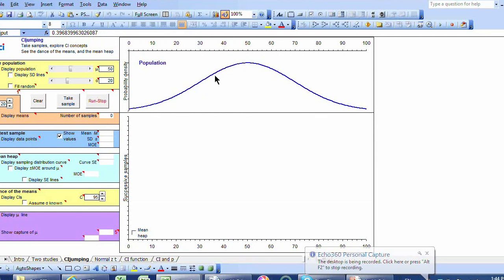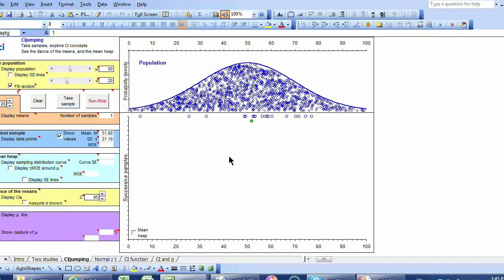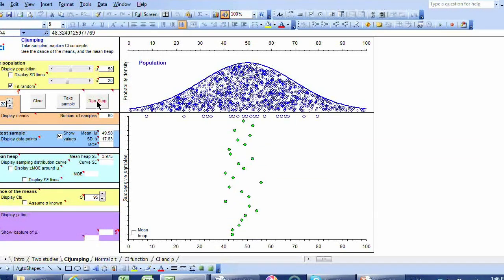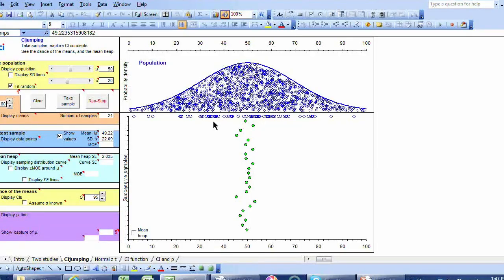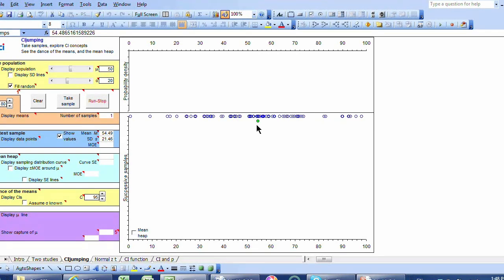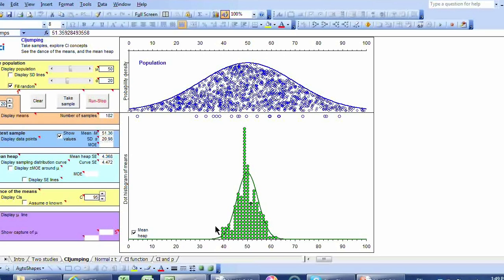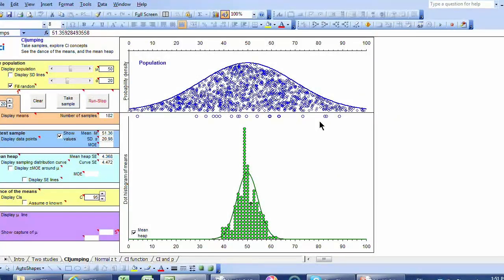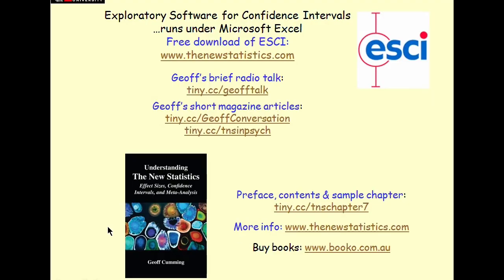Intro Statistics 4 Sampling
I use pictures from the ESCI software to give a brief, easy introduction to sampling. I use simulations of sampling to illustrate sampling variability and the sampling distribution of the mean.
This is Video 4 of 10 that introduce some basic statistical ideas underlying 'The New Statistics', meaning estimation (effect sizes, confidence intervals, and meta-analysis). The New Statistics provide a much better way to draw conclusions from data than the traditional null hypothesis significance testing (NHST). More information about my book and the ESCI software is at: www dot thenewstatistics dot com